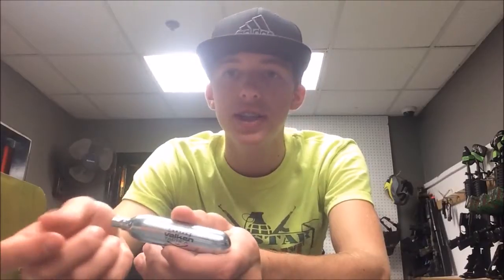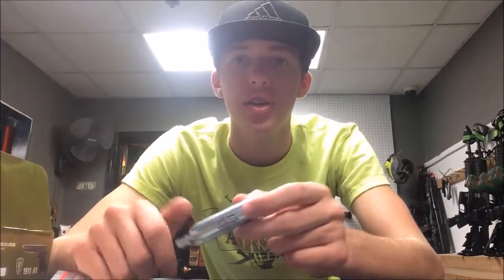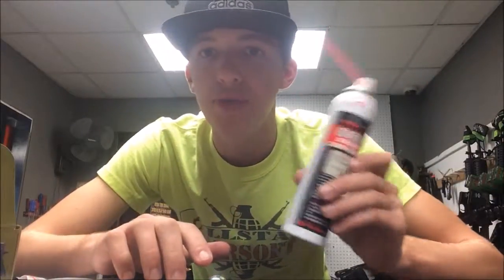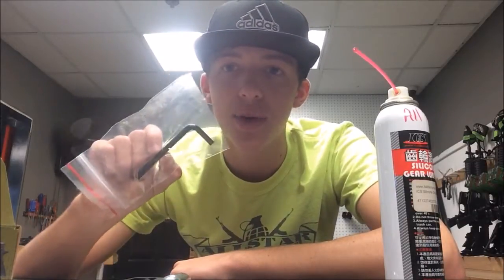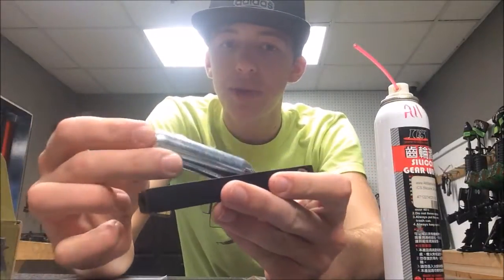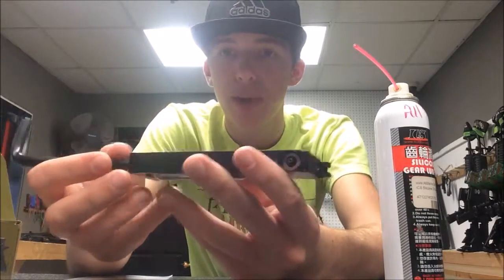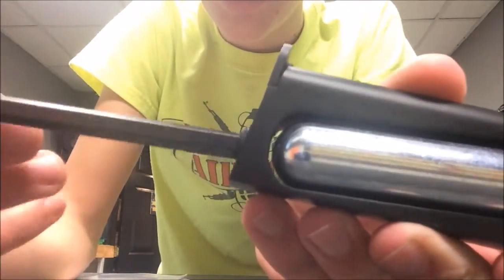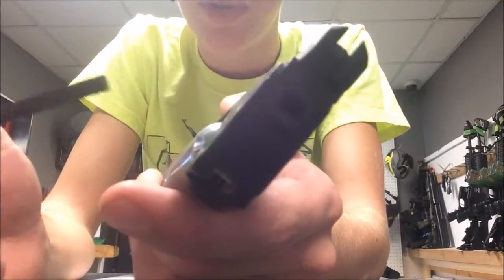How-To: Change C02 in your Elite Force 1911 GBB pistol